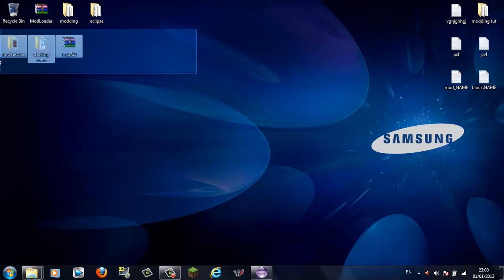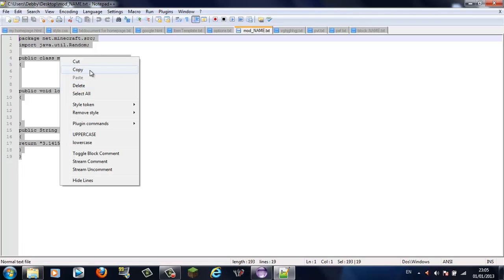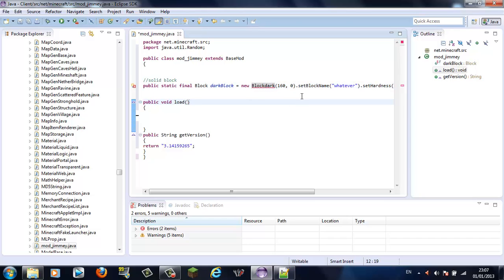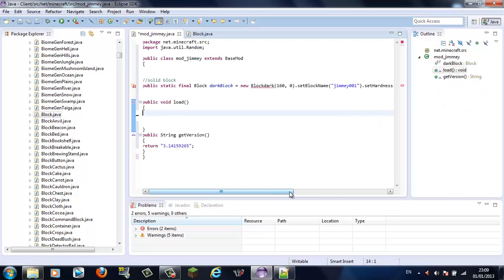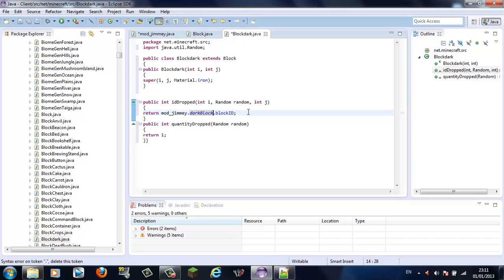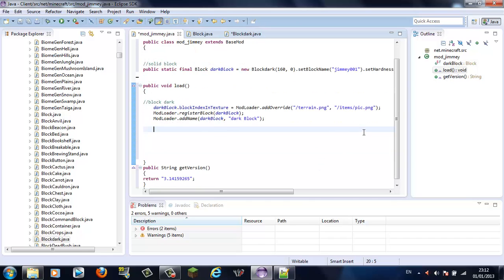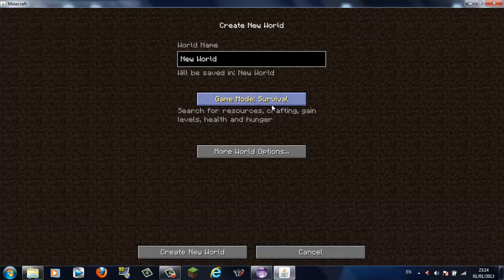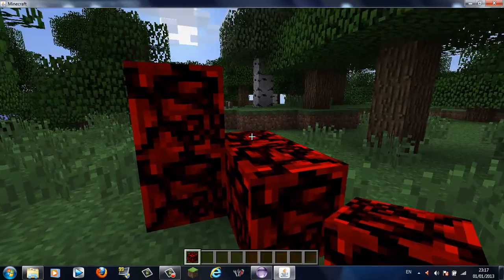modding #2 - making a block for everything else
hope you enjoyed all source codes are linked below. (with picture)